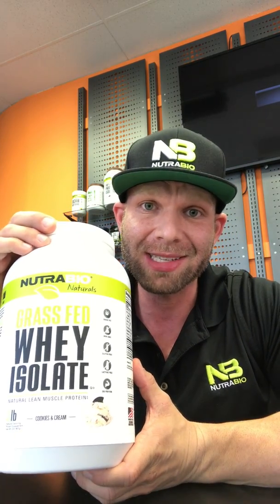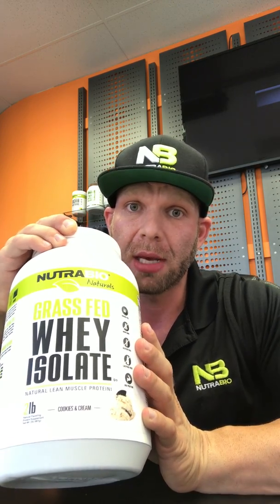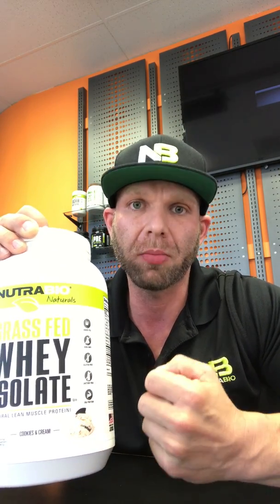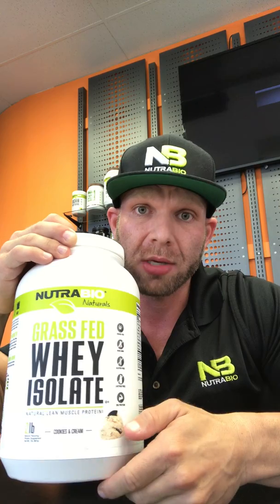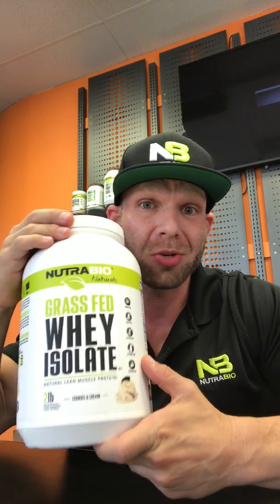NutraBio Enhances New Grass Fed Isolate!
NutraBio is just getting started with our NutraBio Naturals Line! As we always do we make our products better and better, cleaner and cleaner. That is our promise to you and we always stay true our values. In typical NutraBio fashion, we have made our New NutraBio Naturals Grass Fed Isolate even cleaner by removing the Xanthan gum. This product is now gum free and as clean as any whey on the market if not cleaner.